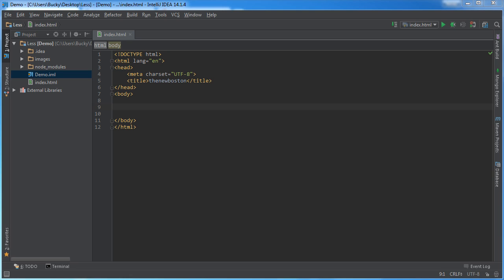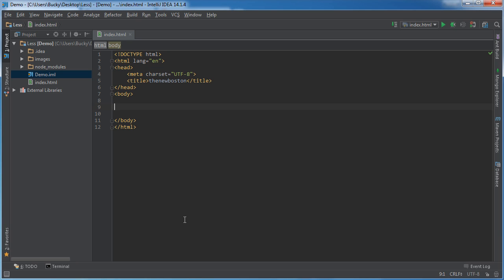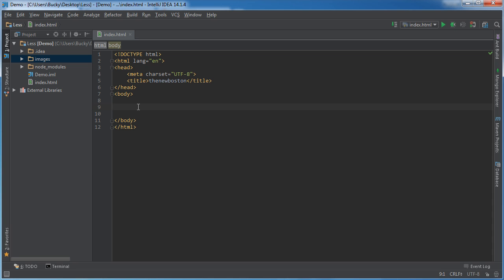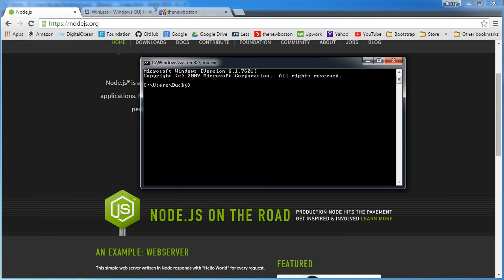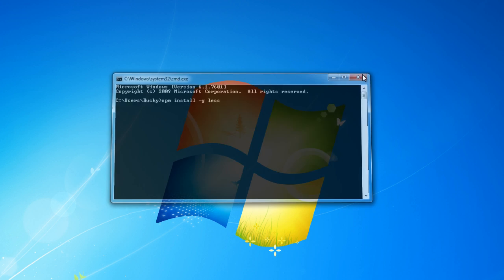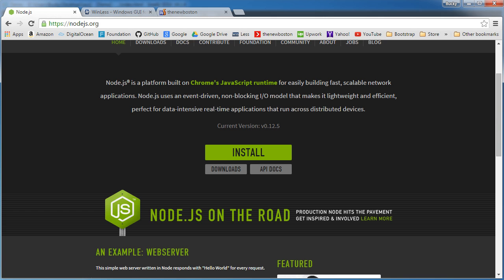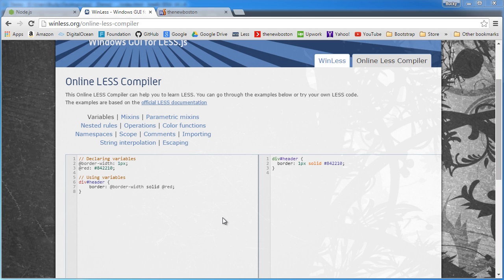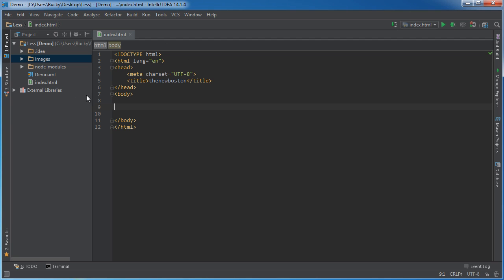Less CSS Tutorial for Beginners - 1 - Getting Started and Installing